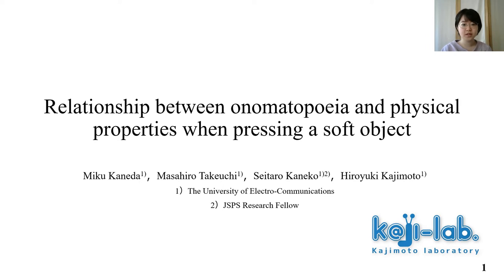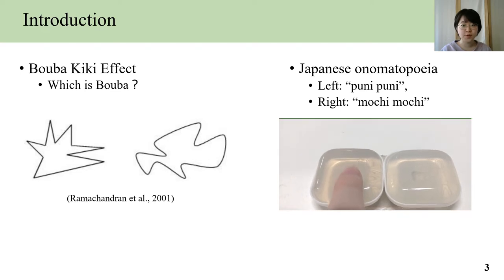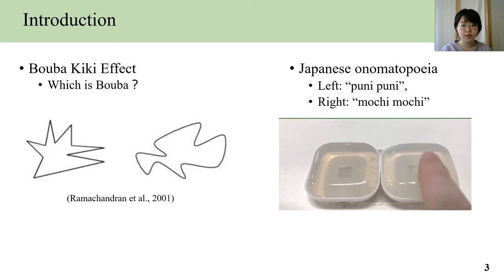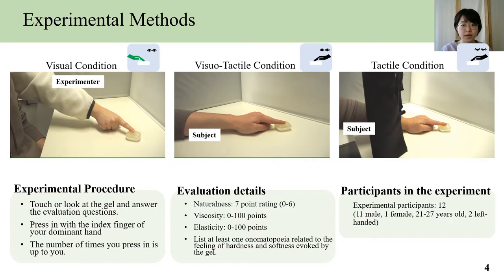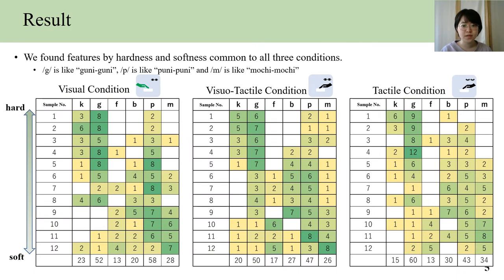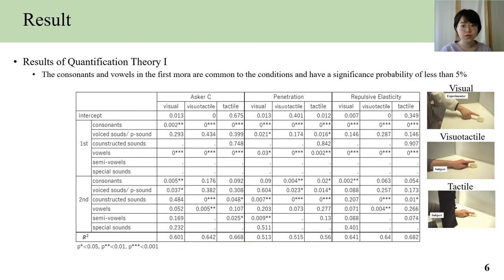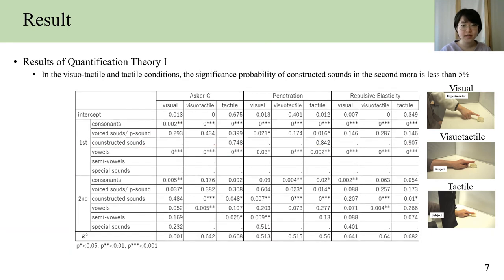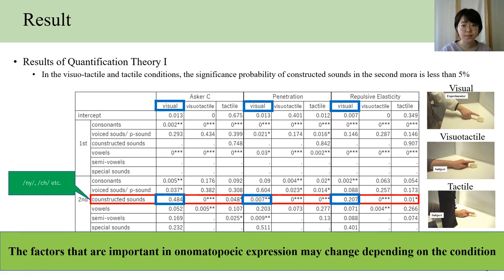Kaneda et al., Relationship between Onomatopoeia & Physical Properties, IEEE Haptics Symposium 2022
M. Kaneda, M. Takeuchi, S. Kaneko, H. Kajimoto, Relationship between Onomatopoeia and Physical Properties when Pressing a Soft Object, Proceedings of IEEE Haptics Symposium 2022
Abstract: In this study, we aim to clarify the relationship between onomatopoeia and physical properties of soft objects. We asked subjects to describe the tactile sensations of 12 different gels using onomatopoeia under three conditions. The range and number of phonetic occurrences of the onomatopoeia were extracted, and the relationship between onomatopoeia and physical properties was investigated. We observed differences in the types of onomatopoeia recalled due to differences in hardness under all conditions. In addition, regression results showed that some of the explanatory variables of onomatopoeia change their significant contribution to the onomatopoeia depending on the change in conditions, even for a physical property.